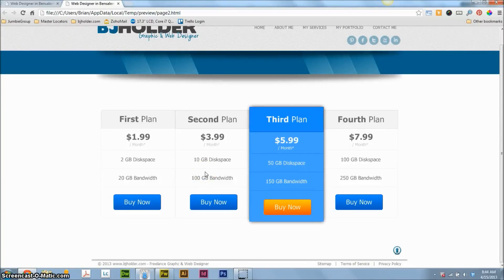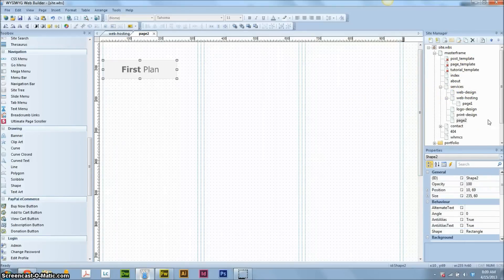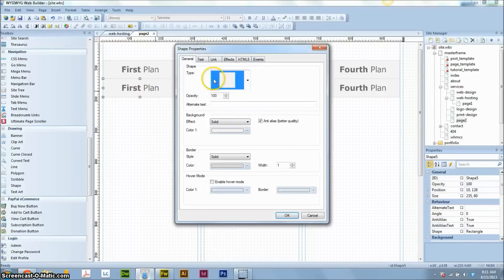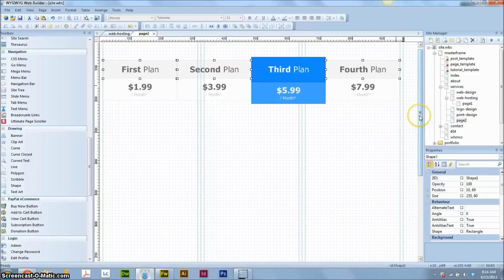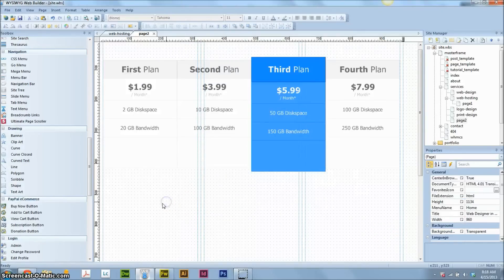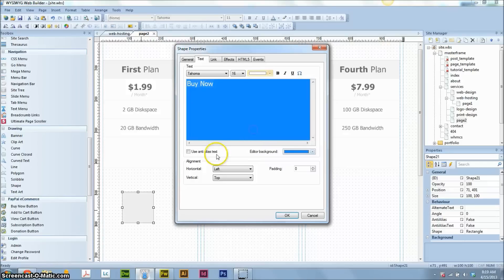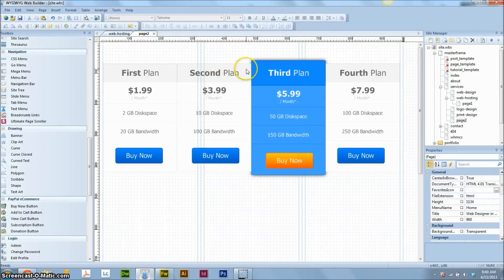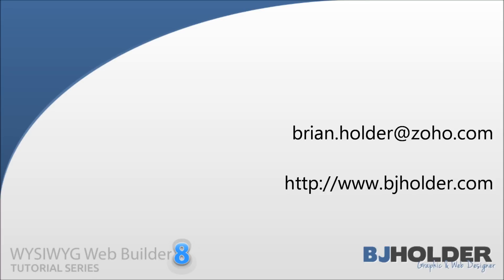WYSIWYG Web Builder 8 - How to make a price table!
- Learn how to make a killer price box using only elements from WYSIWYG Web Builder 8. No graphic or web design skills needed!! This process is 100% drag and drop!

A price box or price table can be used to highlight select products and services you may offer, such as web hosting, logo design, or other products you want to sell on your WYSIWYG Web Builder website. The design options for your price table are endless. Format the table and add content as needed.